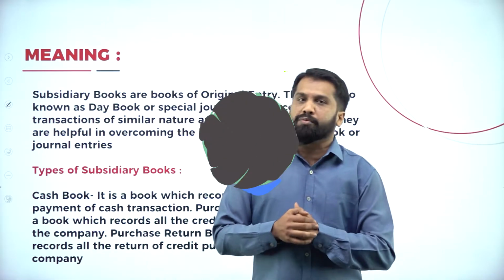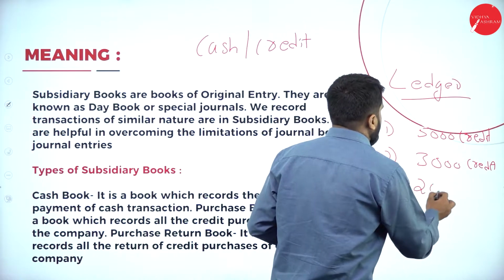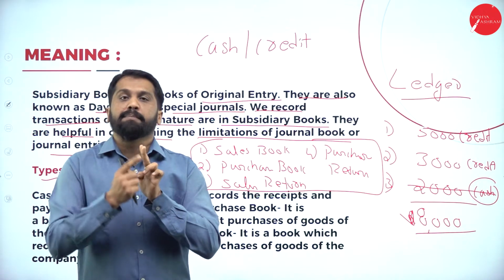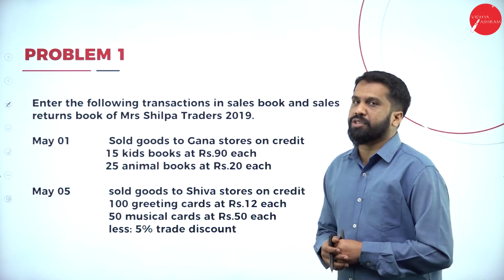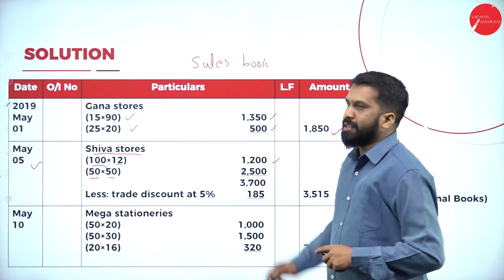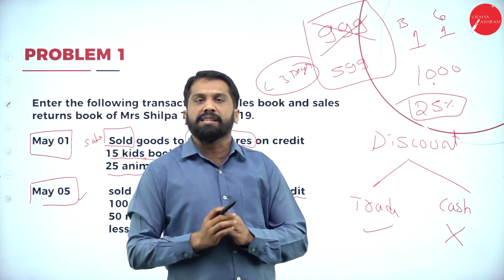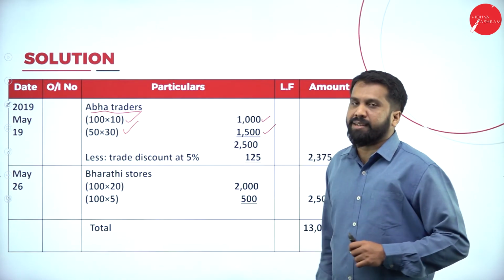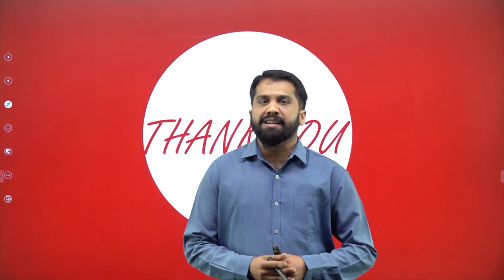DAY 10 | ACCOUNTING | III SEM | B.C.A | SUBSIDIARY BOOK | L10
Course : B.C.A
Semester : III SEM
Subject : ACCOUNTING
Chapter Name : SUBSIDIARY BOOK
Lecture : 10